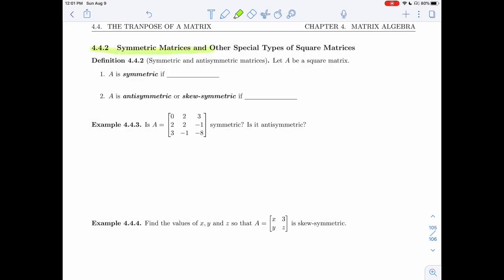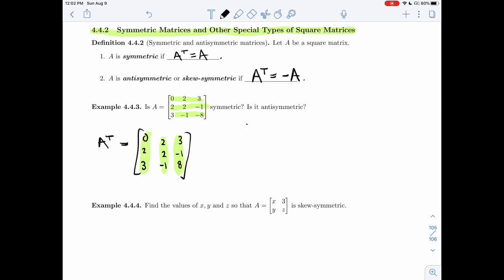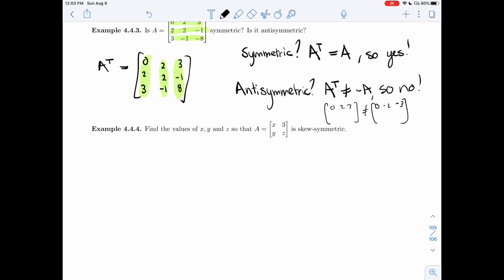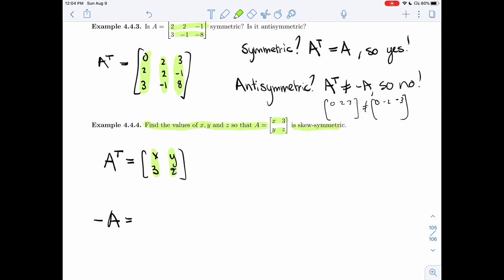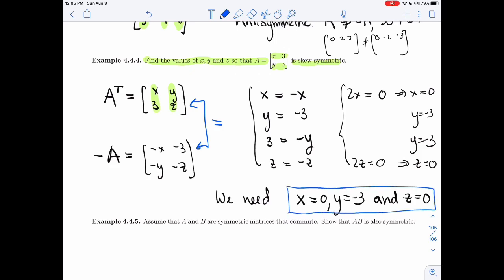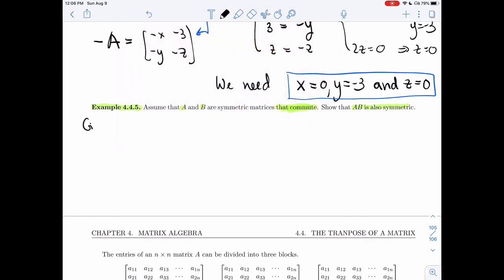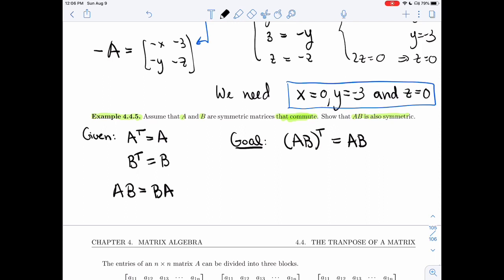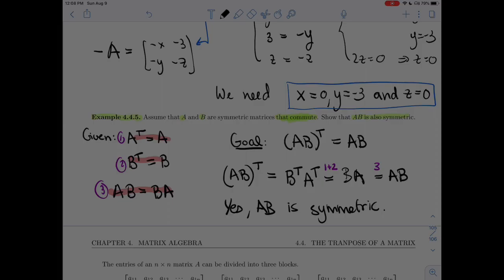Linear Algebra 4.4.2 - Symmetric Matrices and Other Special Types of Square Matrices (Video 1 of 2)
It covers the following items :
4.4.2 Symmetric Matrices and Other Special Types of Square Matrices
Definition 4.4.2
Example 4.4.3
Example 4.4.4